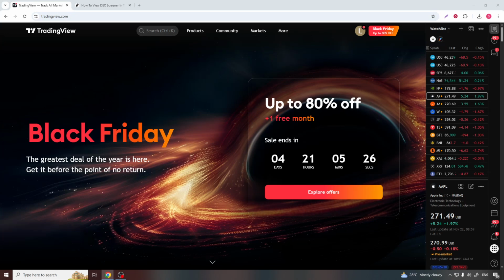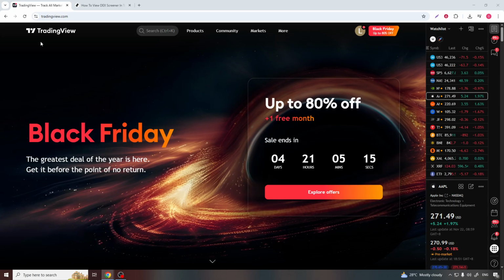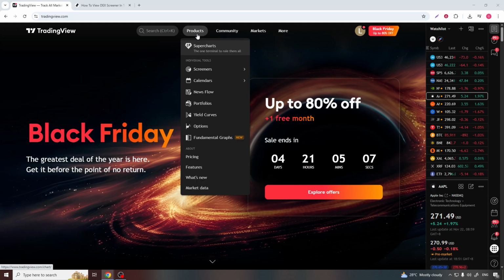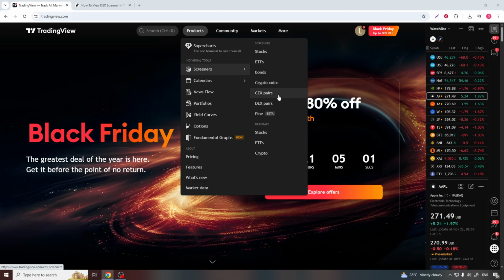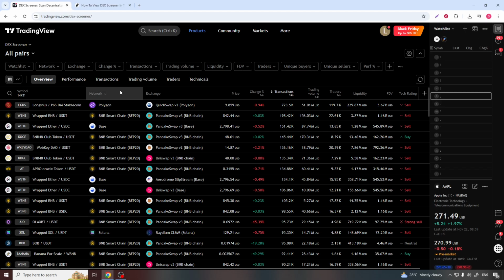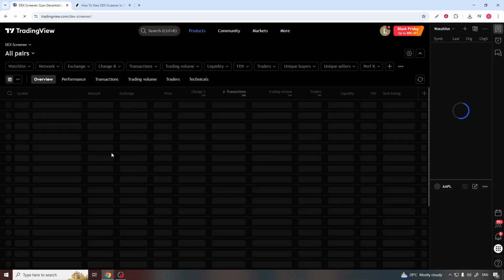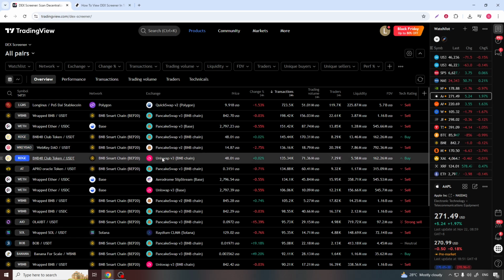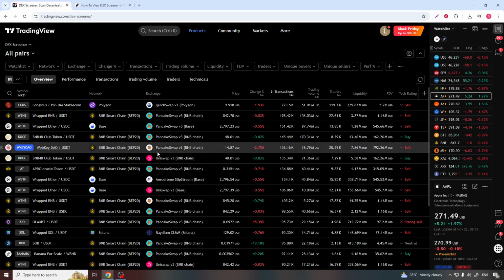How To View DEX Screener In Tradingview (Quick And Easy Guide)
Learn how to view DEX Screener in TradingView with this fast, SEO-optimized step-by-step tutorial. This guide shows you the easiest way to integrate DEX Screener charts, monitor crypto pairs, and enhance your on-chain trading analysis using TradingView tools. Perfect for traders who want a smooth and efficient workflow.

In this video, you’ll learn the benefits of using DEX Screener with TradingView, how to access real-time decentralized exchange data, track new tokens, spot trends early, and analyze charts like a pro.

🔗 Try TradingView Pro+ & Premium features risk-free
🔗 Unlock advanced charts, multiple layouts & premium indicators
🔗 Exclusive bonuses available only through the promo link above